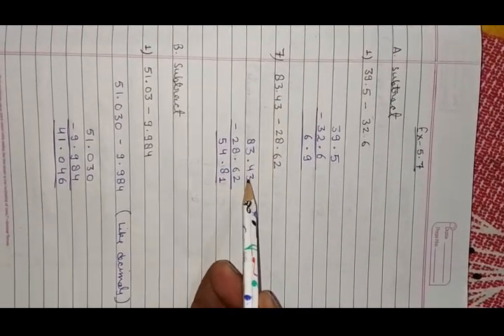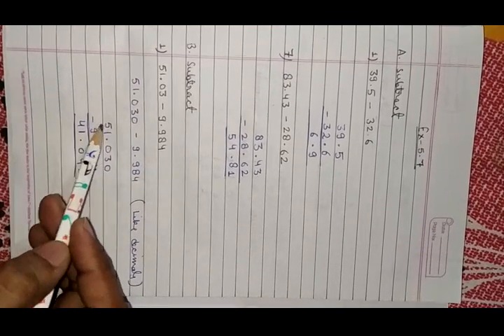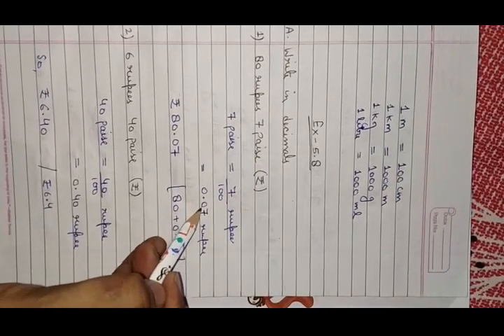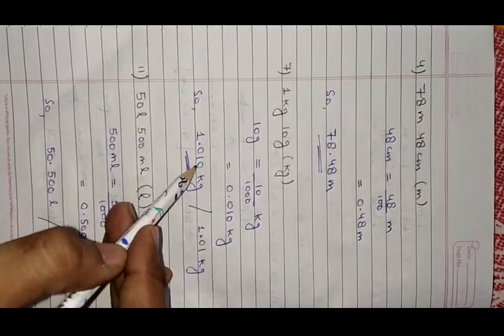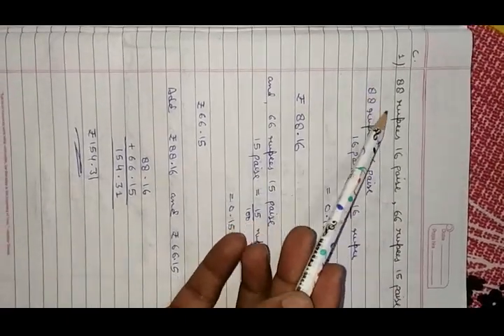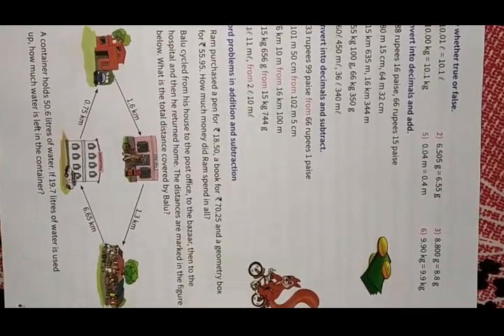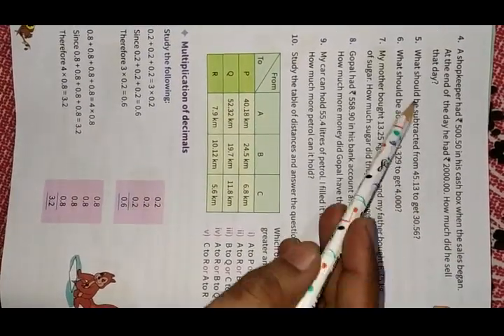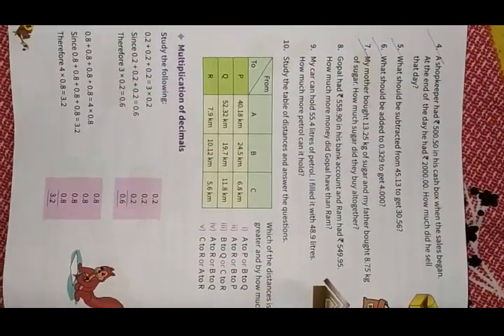Class V Decimals part 3